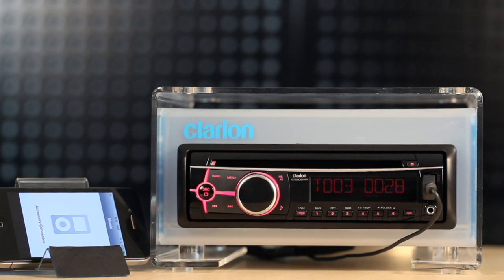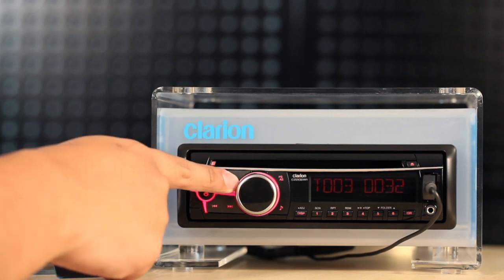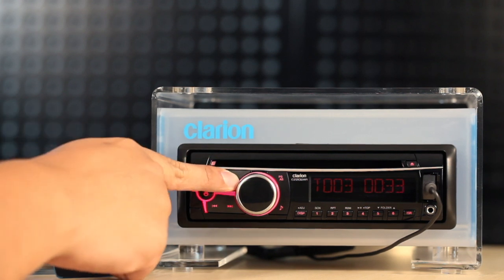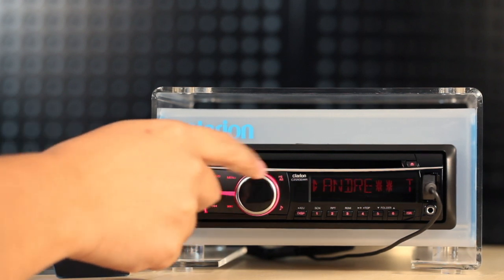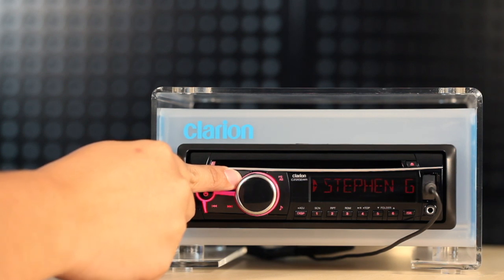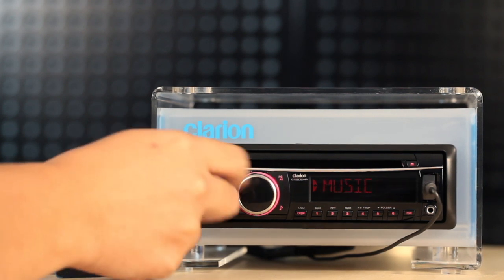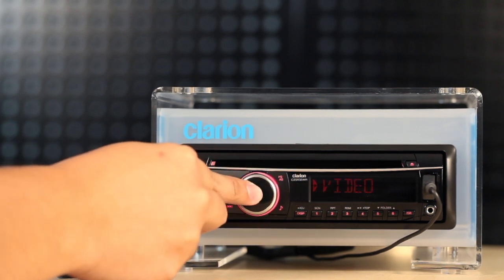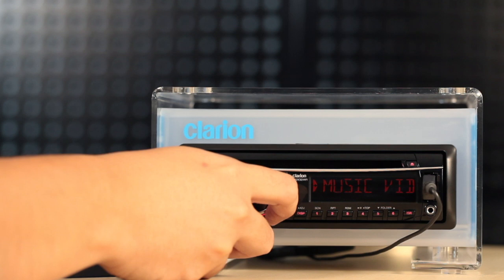CZ202 iPod Playback